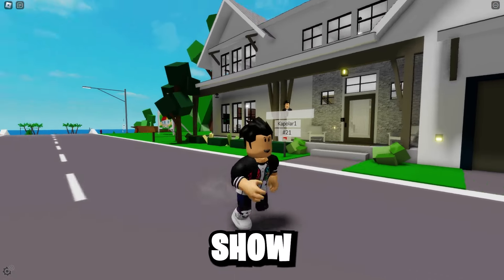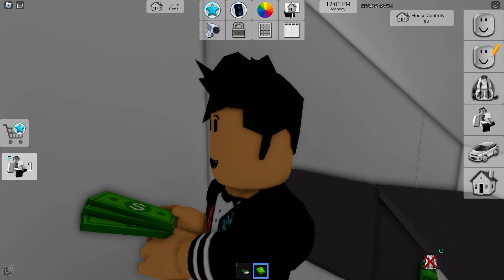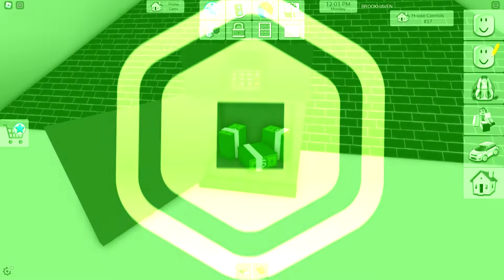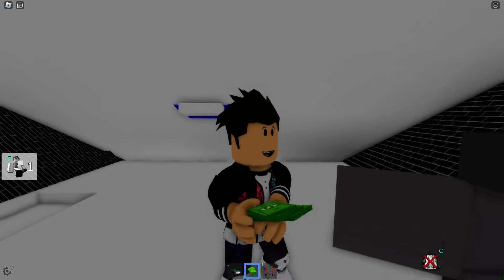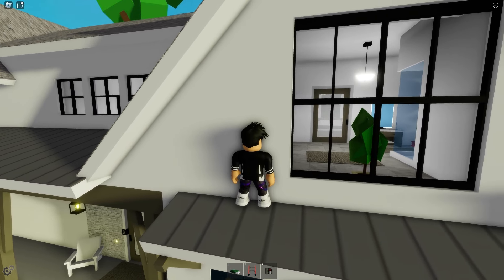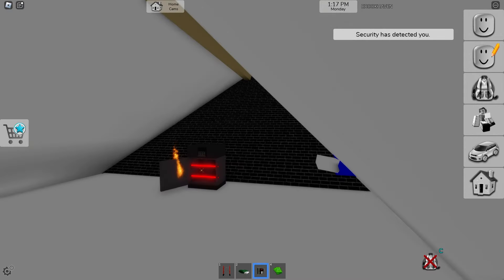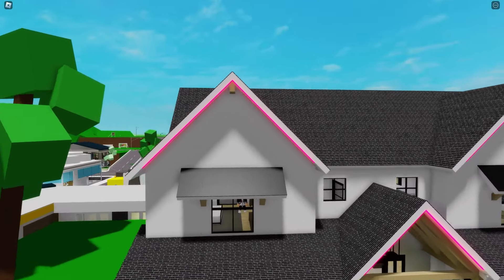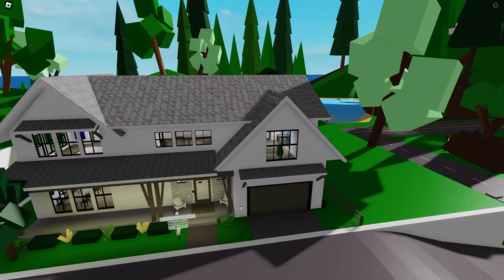NEVER do THIS in THE BROOKHAVEN UPDATE!